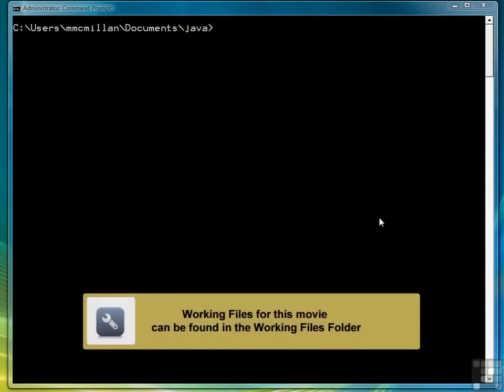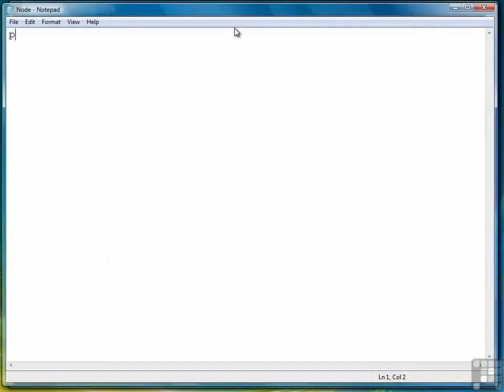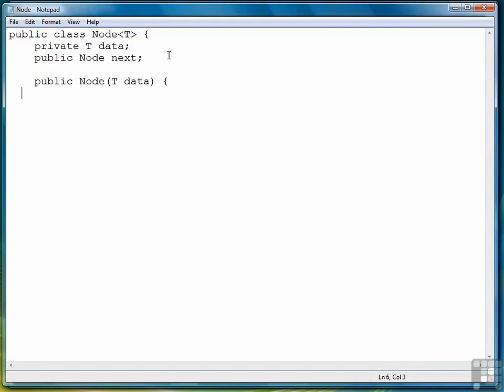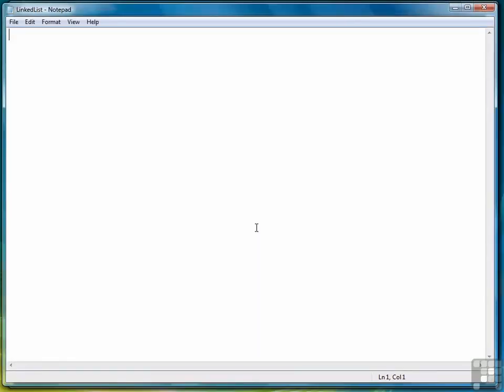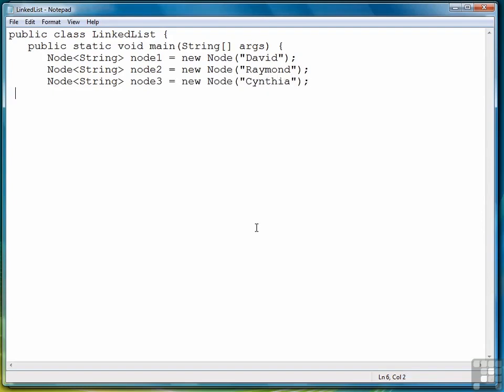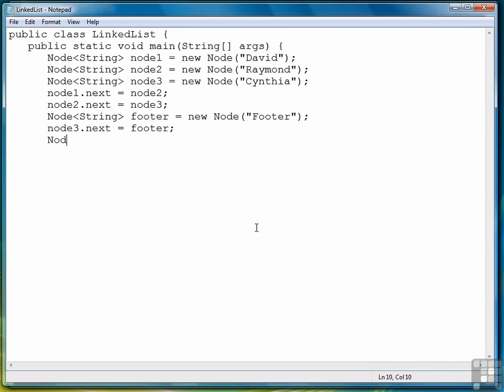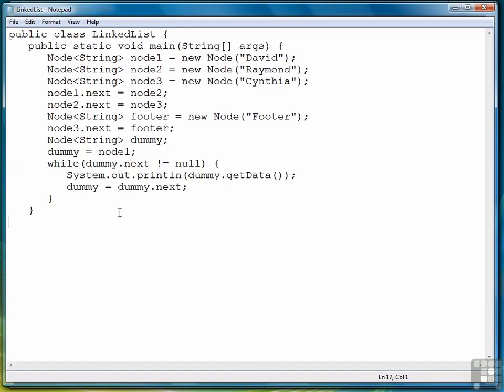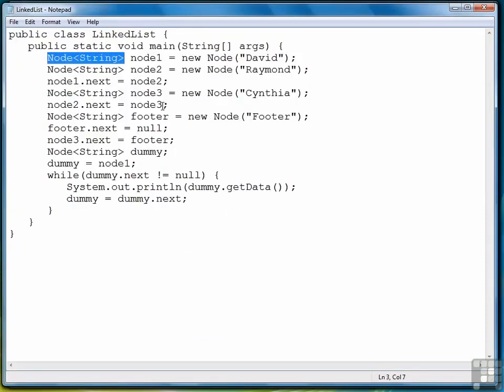11 Advanced Java Programming Udemy 6